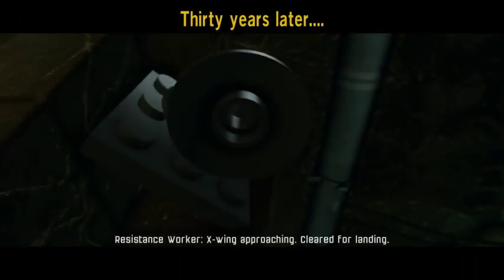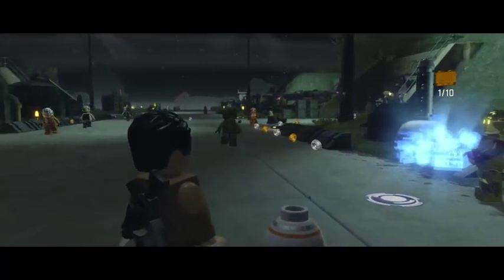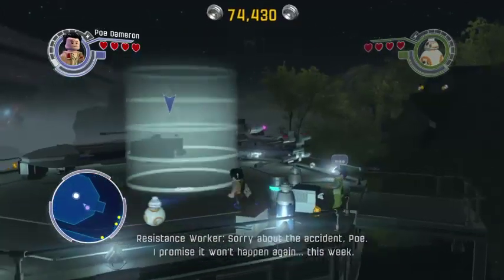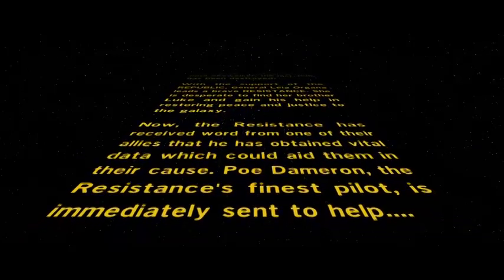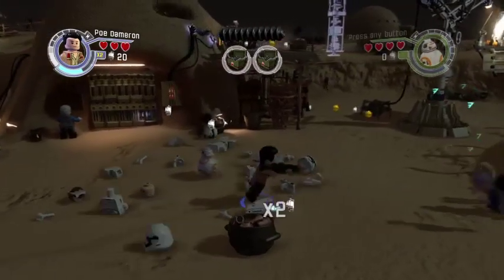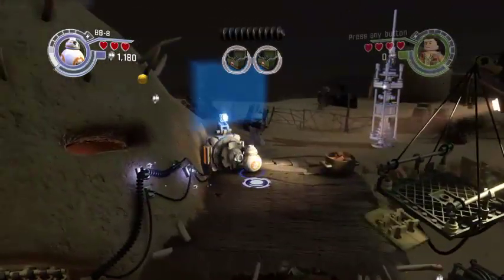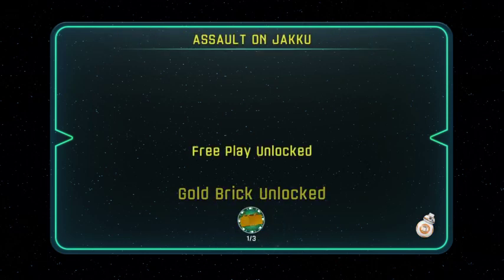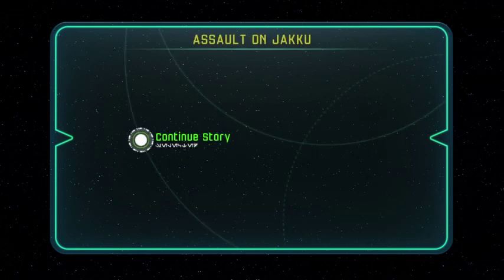Let's Play Lego Star Wars The Force Awakens Episode 2: Assault On Jakku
The first level of The Force Awakens, the attack on Jakku.